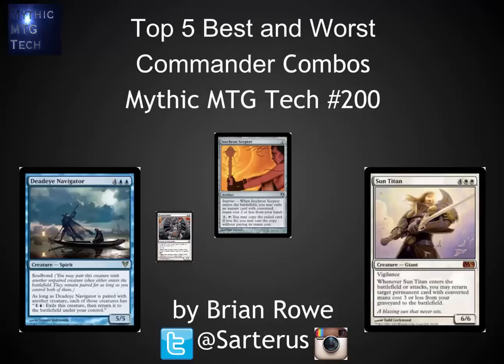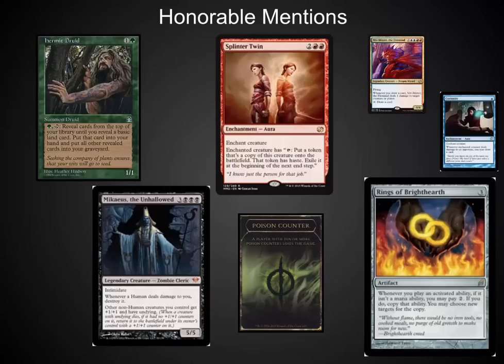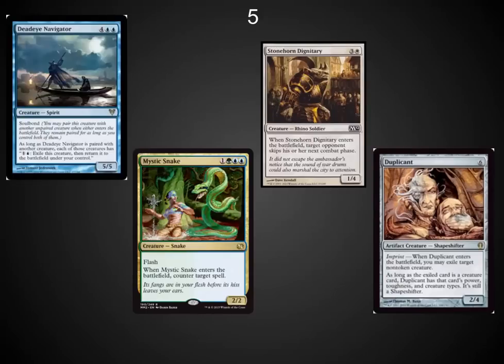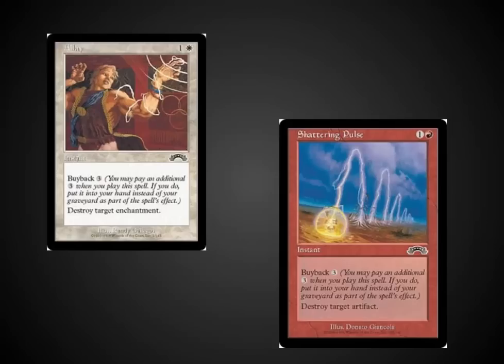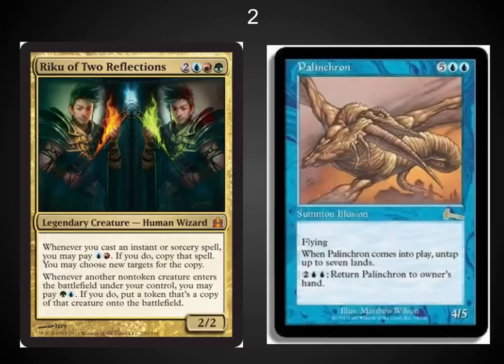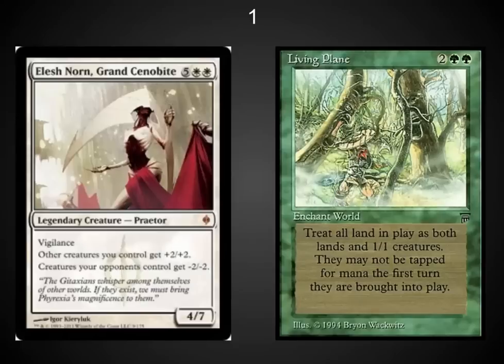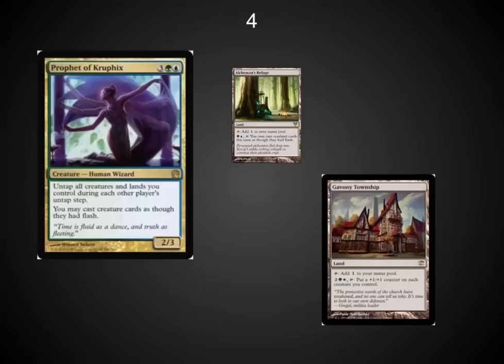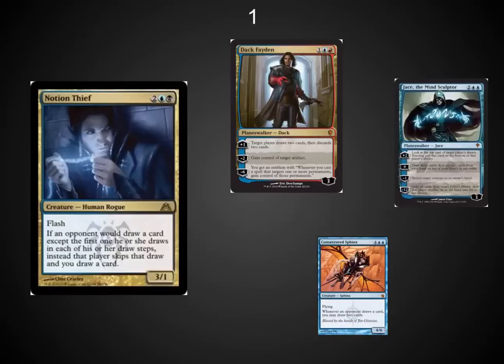Top 5 Best and Worst EDH Combos - Mythic MTG Tech #200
Deadeye, Iona & Riku v. Sun Titian, Notion Thief, Aura Shards and many more